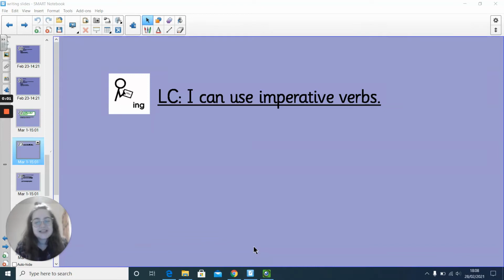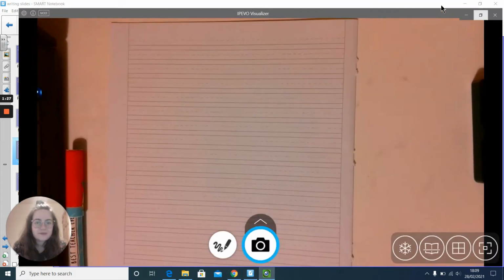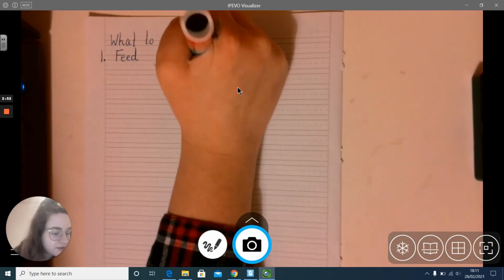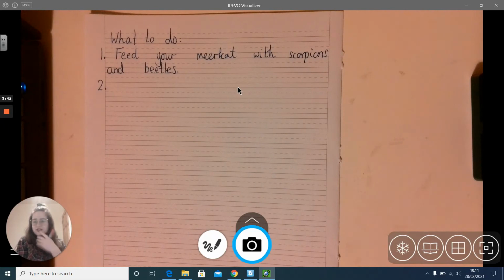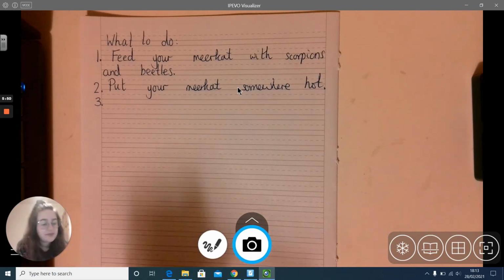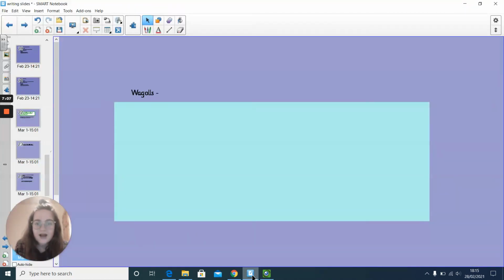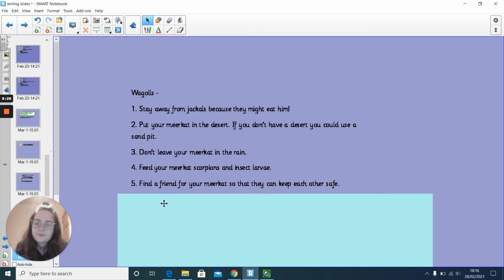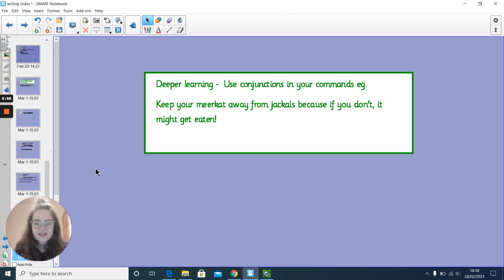LC: I can use imperative verbs.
Write some command sentences about how to look after a meerkat with imperative verbs at the beginning of each sentence.